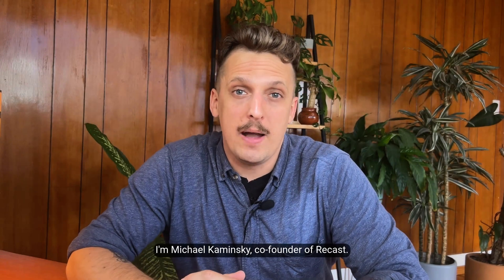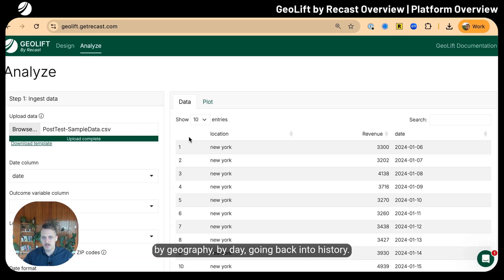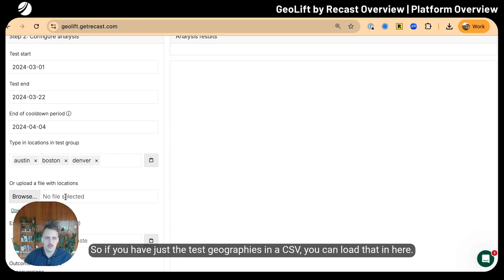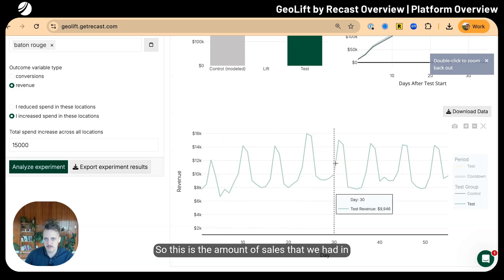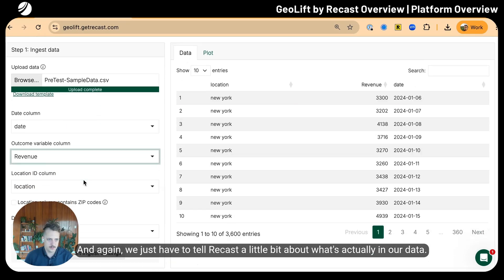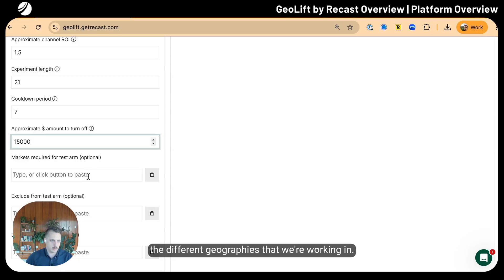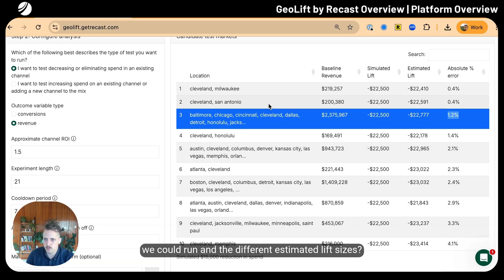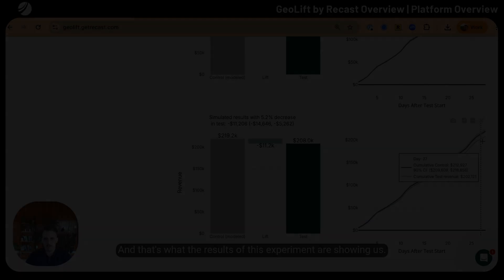GeoLift by Recast is Here | Platform Overview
Today, we're excited to bring GeoLift by Recast to the whole world.

After months of positive feedback from clients and partners, we’re opening up Recast’s incrementality testing platform as a standalone product. And we’re giving it away, completely free, for 6 months.

Why? Our core goal at Recast has always been to make good causal inference methods available to more marketers.

GeoLift by Recast does this with a simple, yet powerful platform for designing and analyzing geographic-based lift tests.

Here are some of the things you can do with it:

* Design clear, rigorous incrementality tests in less than 15 minutes
* Measure the incremental impact of online and offline media channels
* Run unlimited tests - no PhD’s or complex setups required

GeoLift by Recast meets the same standards of statistical rigor you’ll find with any Recast product and you can read more about the methodology in our extensive documentation.

Timestamps:

* 00:00 Intro
* 01:13 Using GeoLift by Recast
* 01:45 How to analyze an experiment
* 07:00 How to design an experiment